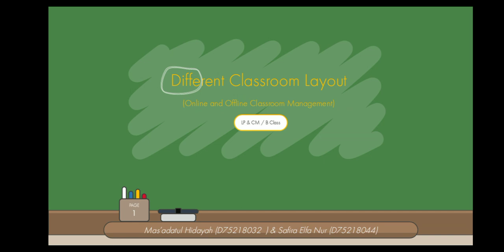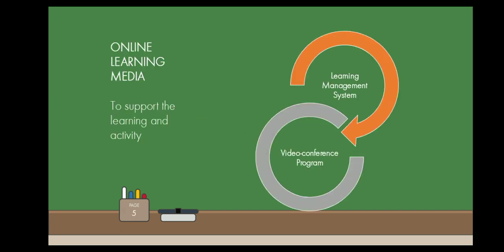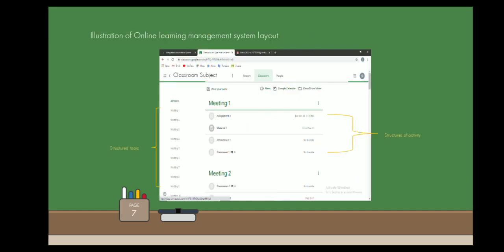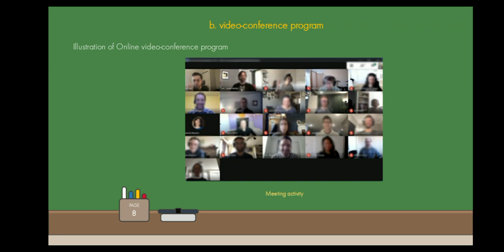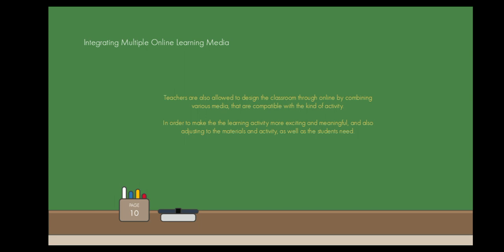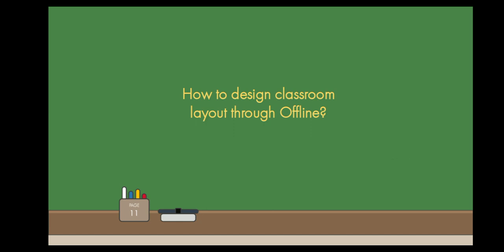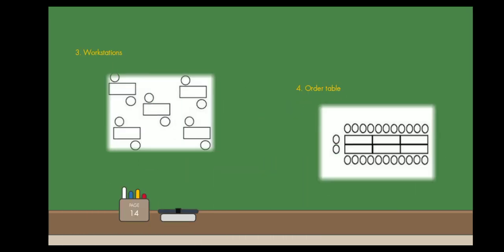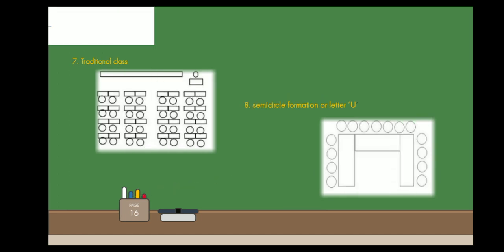Classroom Layout (Classroom Management)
Presented by group 1 (LP & CM class B)
- Mas'adatul Hidayah D75218032
- Safira Elfa Nur D75218044